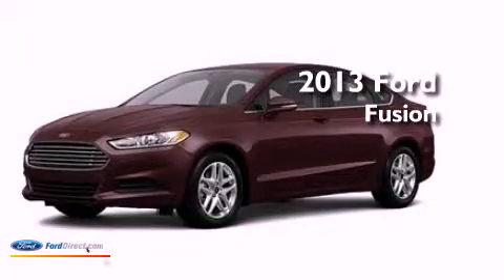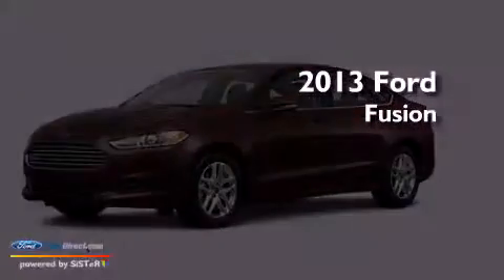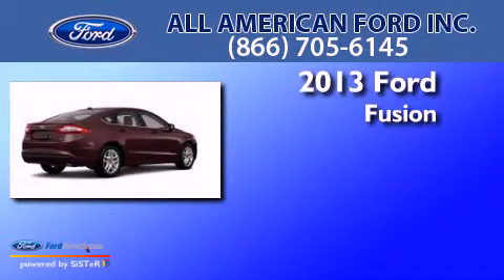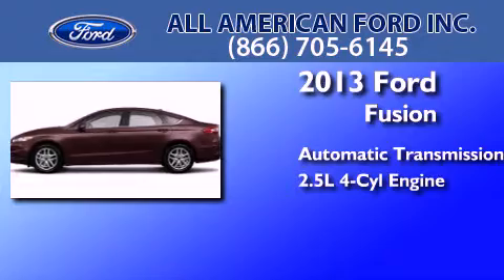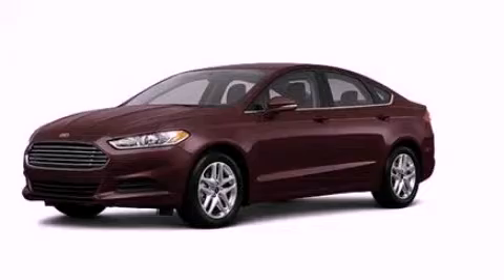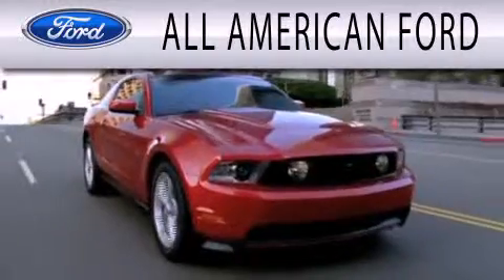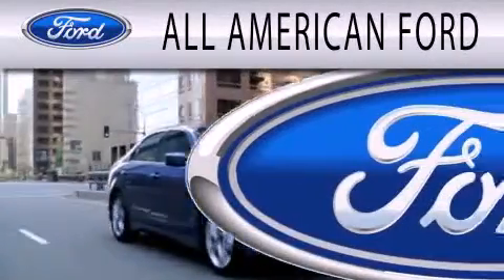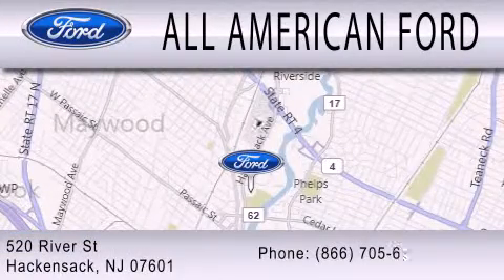2013 FORD FUSION Hackensack NJ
Year : 2013
 Make : FORD
 Model : FUSION
 Engine : 2.5L I4 16V MPFI DOHC
 Trans . : AUTOMATIC
 Exterior : BORDEAUX RESERVE

 Interior : DUNE
 Stock : IP-258496